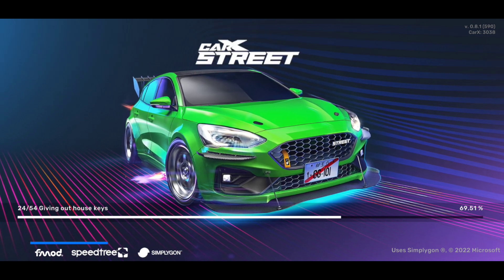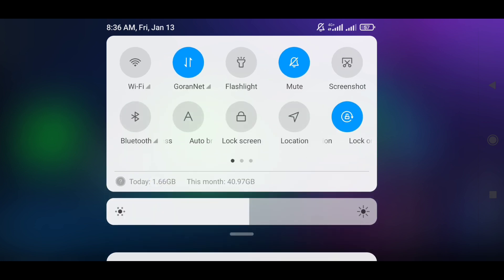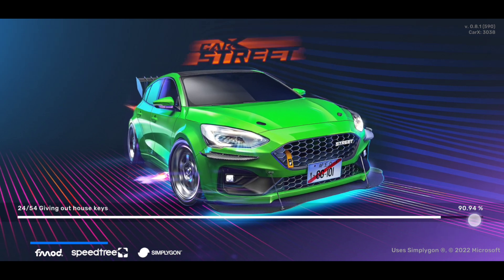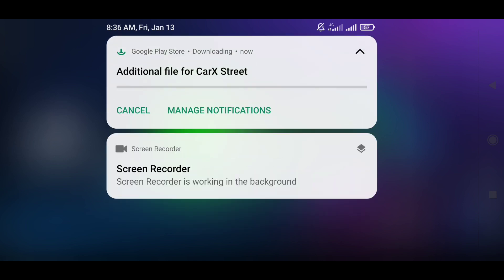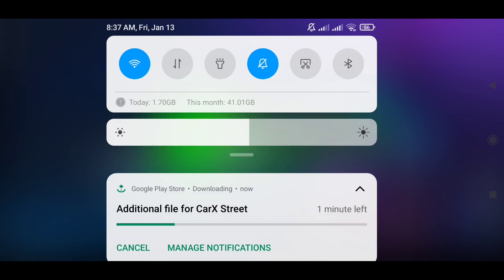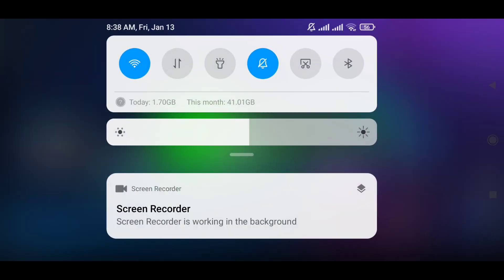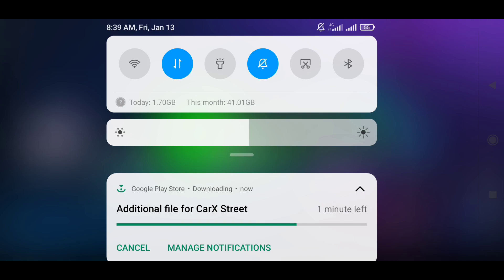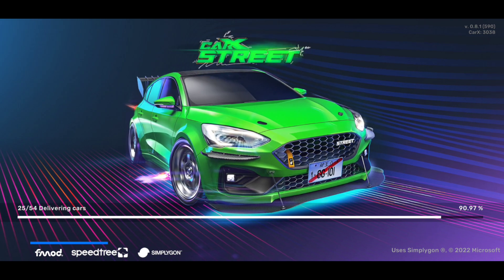CarX Street Configuring Network Problem | Fix CarX Street 20/54 Stuck Problem On Android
CarX Street Configuring Network Problem | Fix Carx Street 20/54 Stuck Problem Android

Today i show you how to fix carx street 20/54 stuck problem and how to fix car street configuring network problem fix android.

In the previous videos we've explained carx street chain operation failed because dependent operation failed and how to fix carx street on android..

This is a step by step tutorial about fixing carx street on android. fix carx street stuck on loading page. fix 20/54 carx street. fix 54/54 carx street..